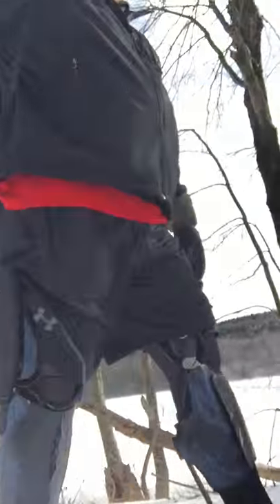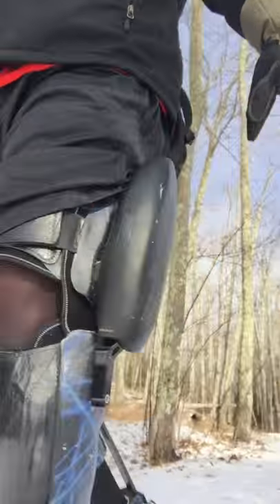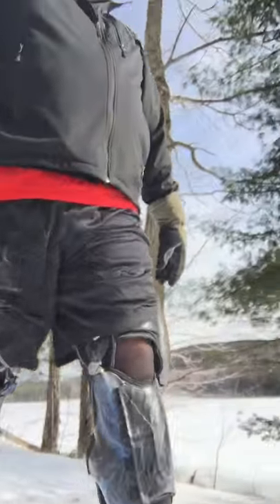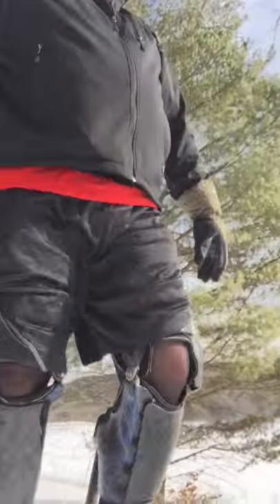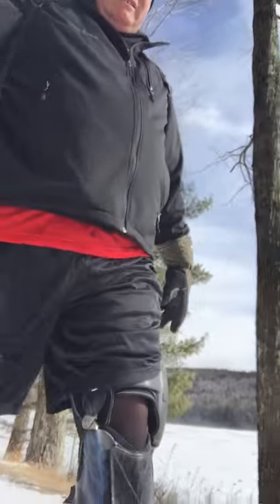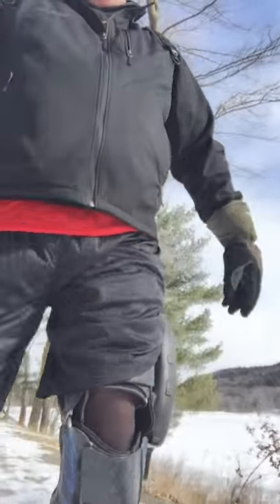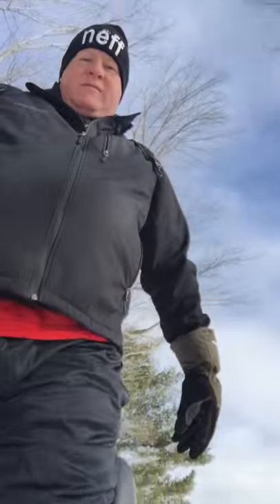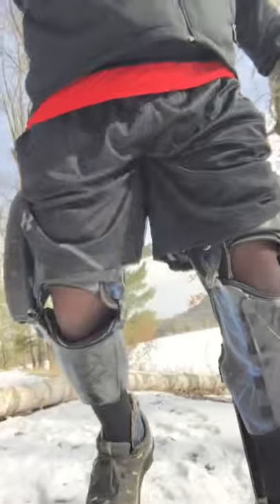Hiking with bilateral CBraces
Hiking in Hunter Mt, 12 degrees with windchill -2. February 11th 2016, showing the diversity of the Cbrace technology while walking on uneven ground.